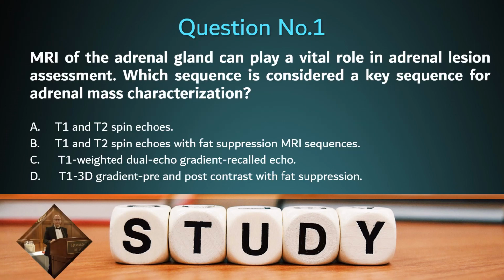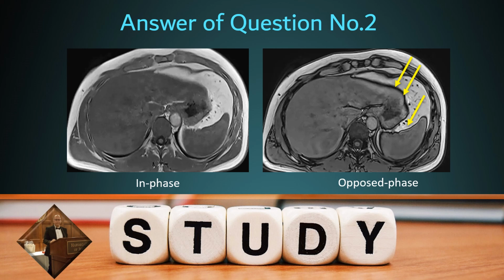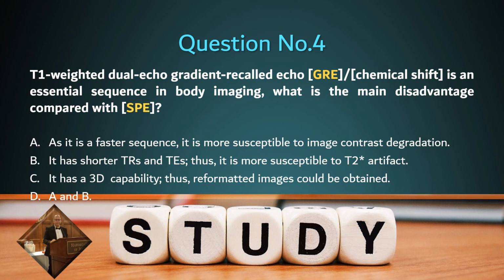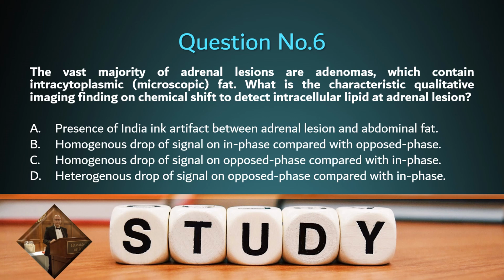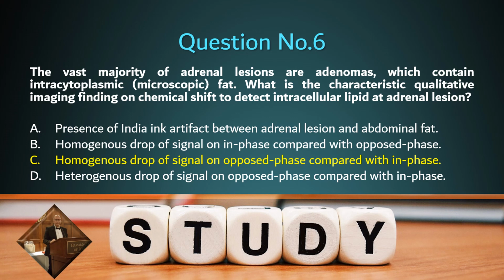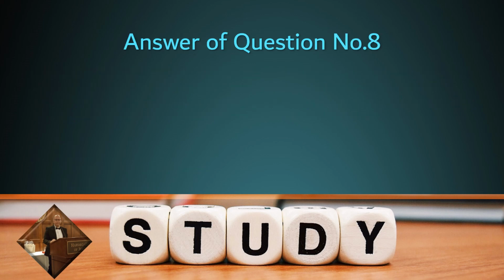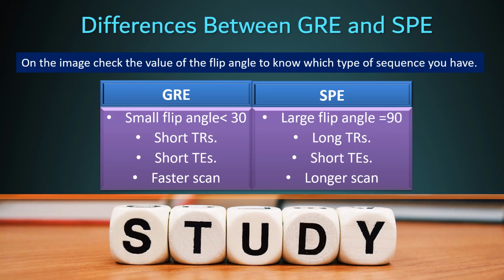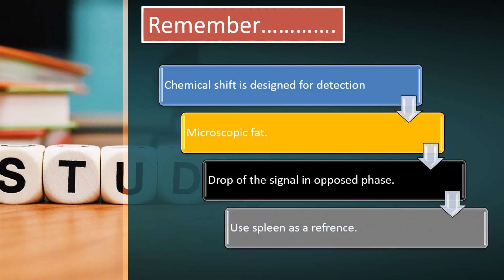Adrenal MRI Technique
Through almost 20 min. you will learn the fundamentals of the Adrenal MRI imaging and the basic physics behind this art. Through 9 focused questions and their answers based on the single best answer model with multiple diagrams and demonstrations, you will find this topic is easy and interesting.
Multiple references are provided for further readings.